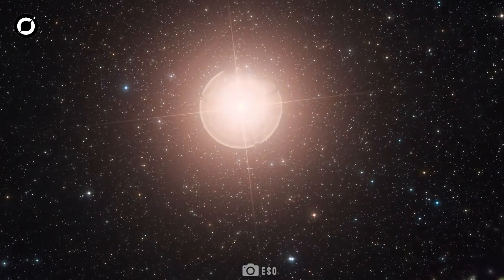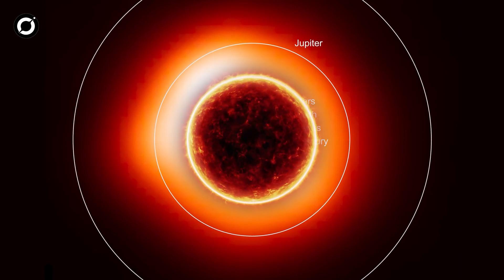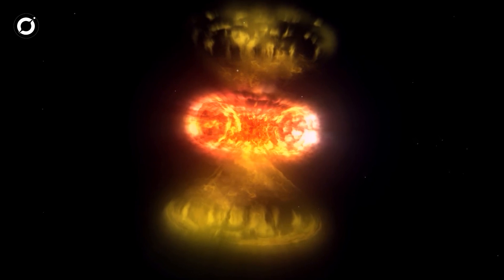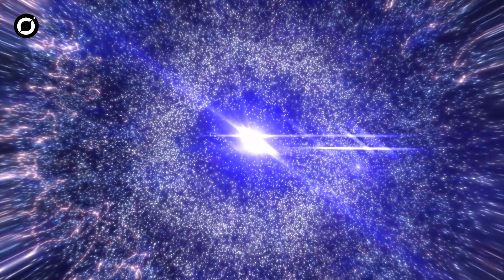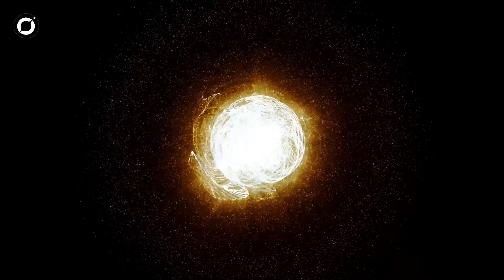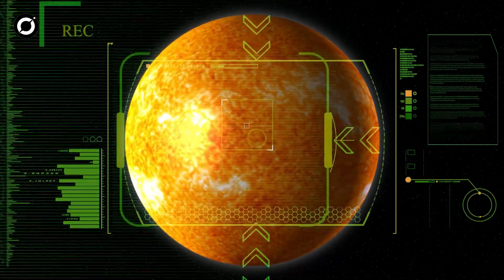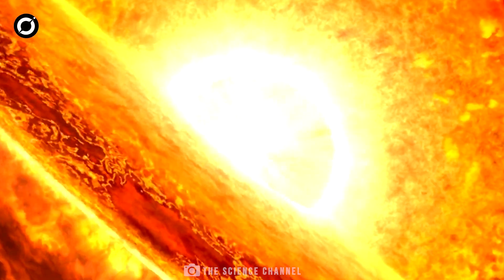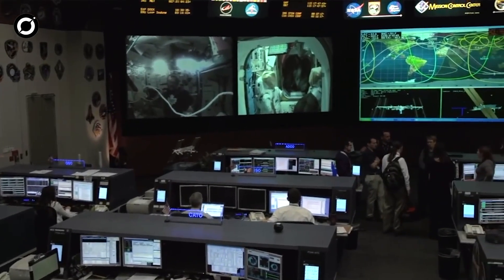Betelgeuse Supernova Set To Illuminate Night Skies Around The World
Supernova Explosion Set To Illuminate Night Skies Around The World
Sitting on the shoulder of the constellation of Orion with a distinctly reddish hue, Betelgeuse is one of the more recognizable stars in the night sky.
But it is also one of the fastest changing. Now Betelgeuse has begun to behave oddly again, brightening by 50 per cent in the last month or so.
Yes, Betelgeuse has started acting very strange, and looking ahead it seems like it is well set to be the next galactic supernova.
And the question on everyone’s lips is whether Betelgeuse is about to explode much sooner than we thought.
Nobody knows for sure… except for a team of scientists.